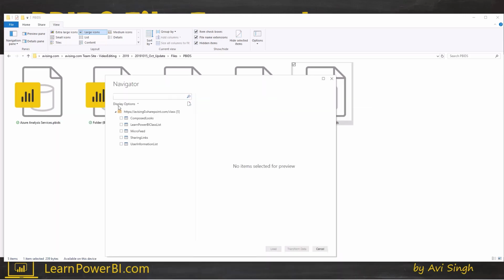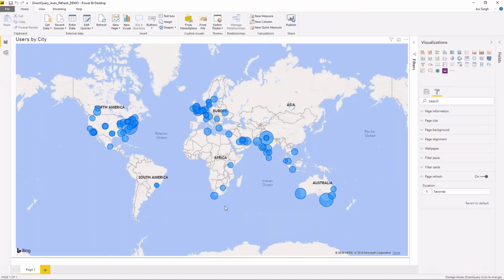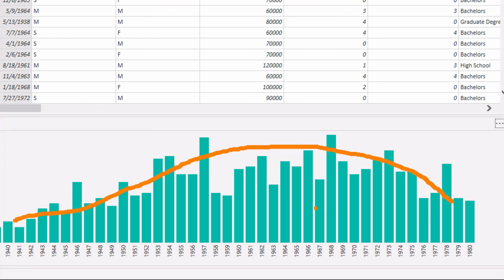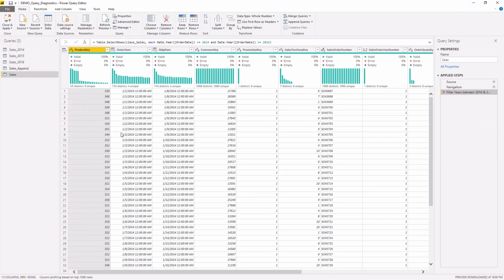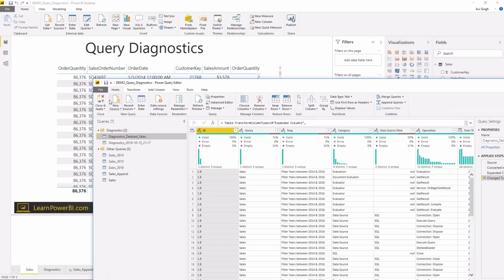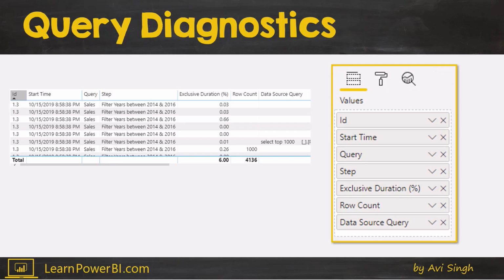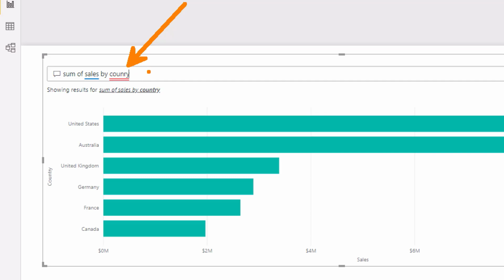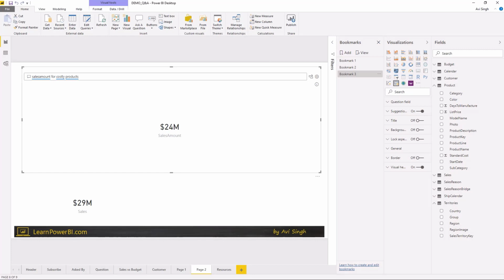Power BI Update: Top 5 New Features! October 2019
Power BI October 2019 Highlights:
▪️ Analytics
   ▫️ The new Q&A visual
   ▫️ Improved user experience for Q&A
          ▫️ Improved drop-down control
          ▫️ Red/Blue underlines
          ▫️ Improved visual results
   ▫️ Natural Language improvements for Q&A
          ▫️ Integration with office/Bing thesaurus
          ▫️ Support for measure tables & better handling of table
             names and ambiguity
          ▫️ Row label and synonyms support inside Modellling pane
    ▫️ Q&A tooling (Preview)
          ▫️ Review questions
          ▫️ Tech Q&A
          ▫️ Review all changes made
    ▫️ Support for SSAS and Azure AS including RLS

▪️ Data preparation
   ▫️ Query diagnostics
   ▫️ Data profiling enhancements

▪️ Reporting
    ▫️ Automatic page refresh for DirectQuery (preview)

⚡Power On!⚡
-Avi Singh